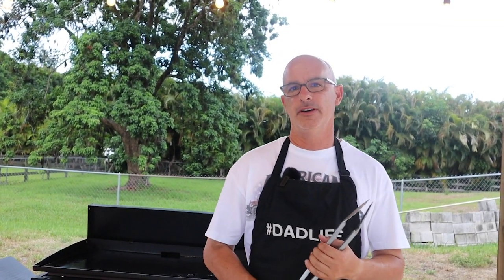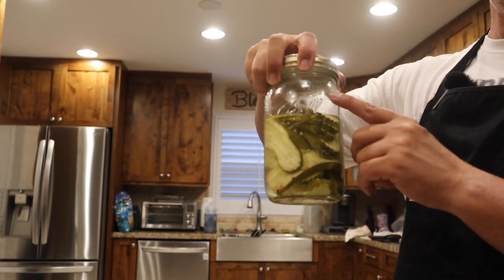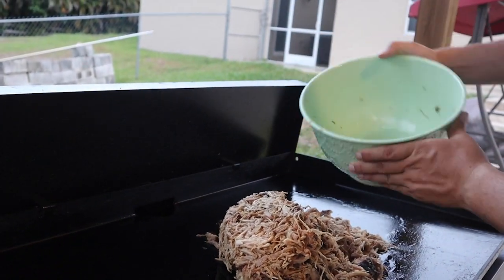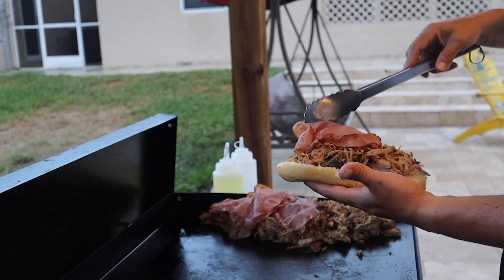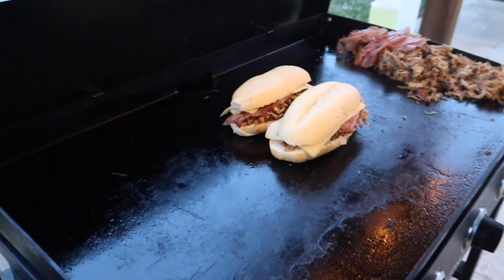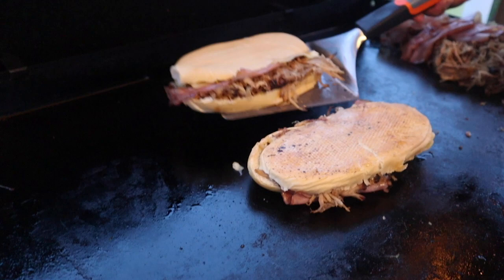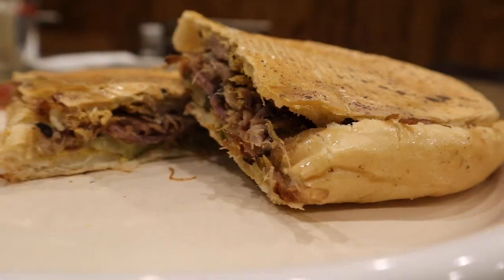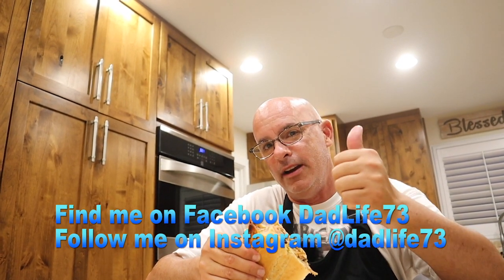Cuban Sandwich’s on the Blackstone Griddle!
Hi everyone, today we are making Cuban Sandwich’s on the Blackstone Griddle.

Cuban Sandwich:
Boston Butt(previously cooked in the pressure cooker)
Boars Head Sweet Ham
Boars Head Swiss Cheese
Cuban Rolls
Pickles
Mustard

I have a good friend(Gary) who gave us a Boston Butt that was previously cooked in the pressure cooker. I heated up the Blackstone Griddle and added my canola oil. I then placed the pulled pork(Boston Butt) on the griddle to heat it up. I then added the sweet ham to also heat it up. Once both meats were heated up I started to build the sandwich. I placed mustard on the bottom piece of the cuban roll. I then put the pork down first on the roll and then added the sliced ham. Next, I placed the pickles and the Swiss cheese on top of the meat. I took the top of the roll and added mustard and placed in on top. The sandwich was then placed on the griddle and I used the large press and held it for about 1-2 minutes. I flipped the sandwich and pressed it again for 1-2 minutes. There ya have it, DadLife version of a Cuban Sandwich!

I hope you enjoyed the video! Keep On Griddlin!

Cheers,
Dadlife! 🍺